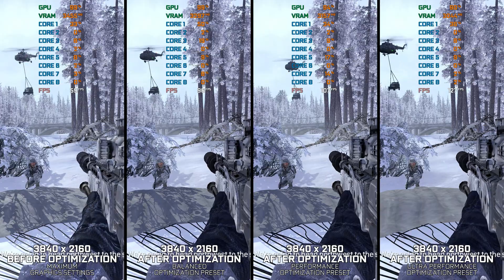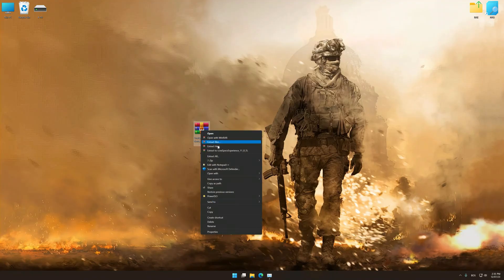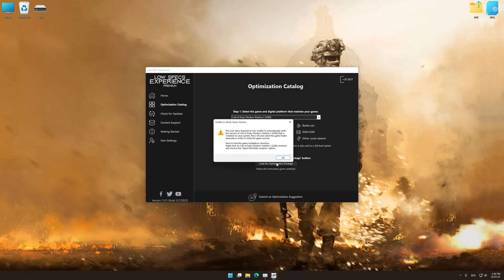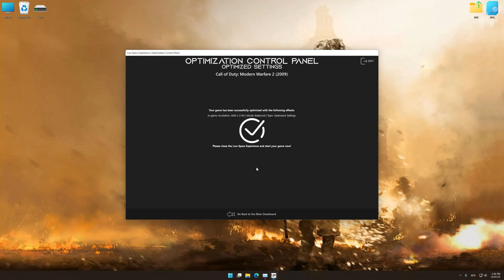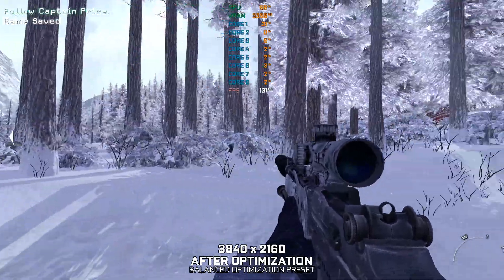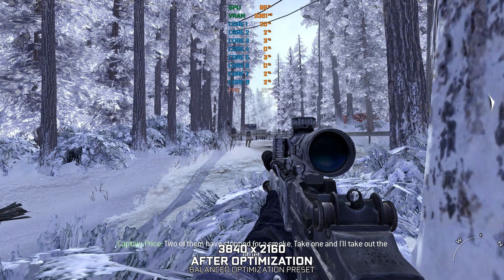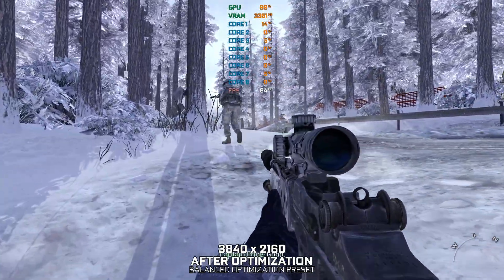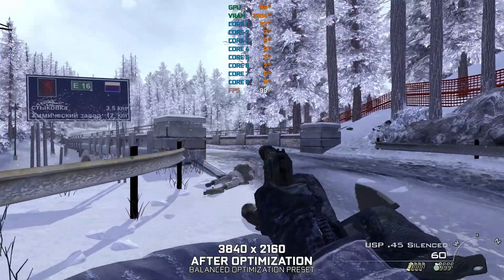Call of Duty: Modern Warfare 2 (2009) | Optimized PC Settings for Smoother Gameplay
Learn how to configure the Optimized PC Settings presets in Low Specs Experience for Call of Duty: Modern Warfare 2 (2009) to achieve stable frame rates, smooth gameplay, and balanced performance. This guide shows you how to maintain excellent visual quality while improving responsiveness, reducing micro-stutters, and keeping motion fluid for the best overall gaming experience.

⏱️ Timestamps

00:00 Before vs After Optimization
00:37 Optimization Guide
01:59 Additional Gameplay Footage